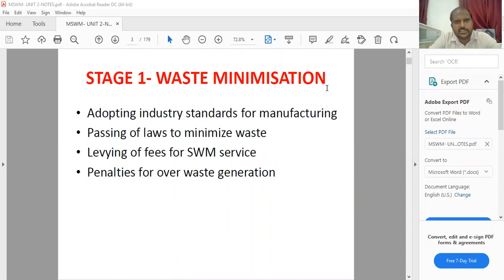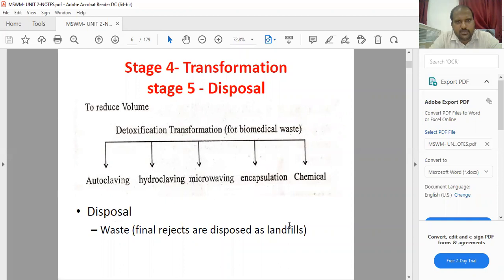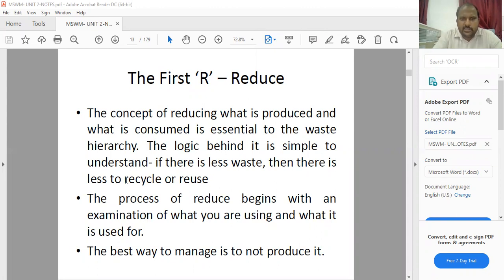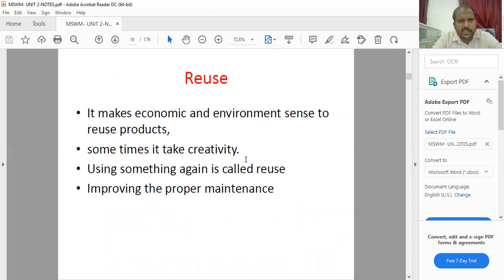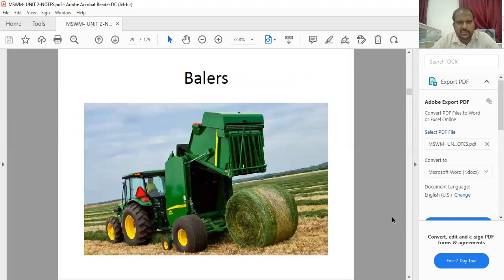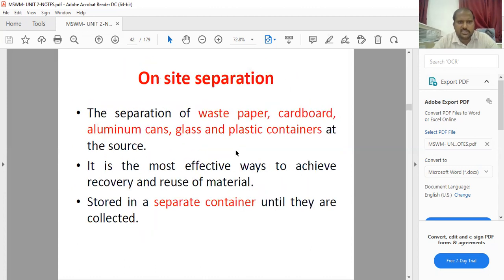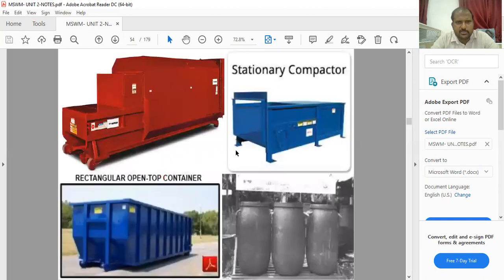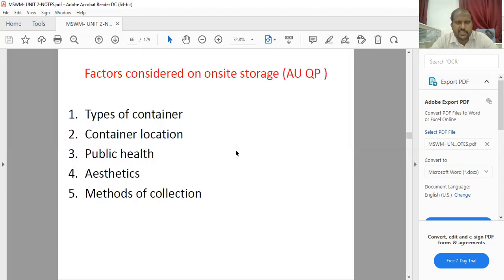Waste Minimization MSWM - Unit 2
Waste Minimization